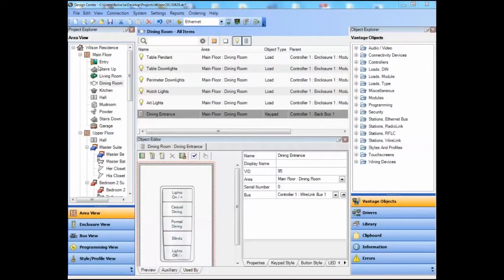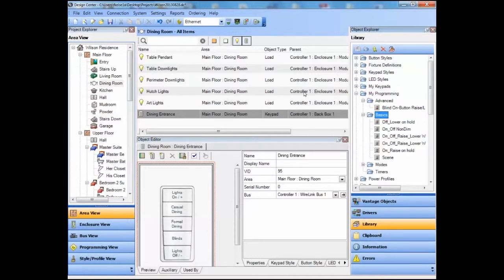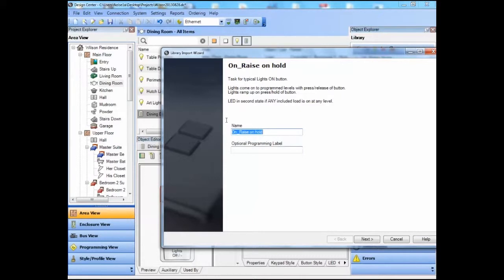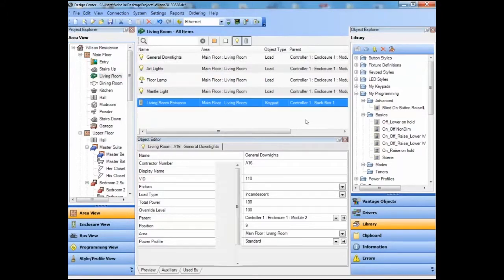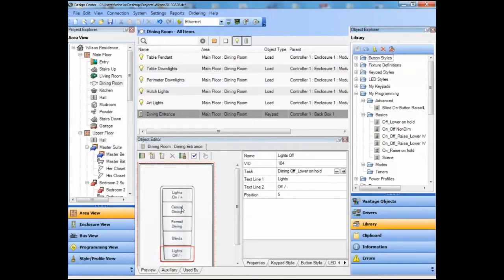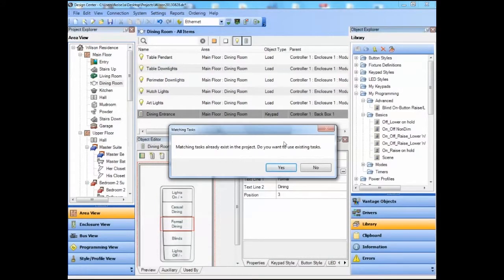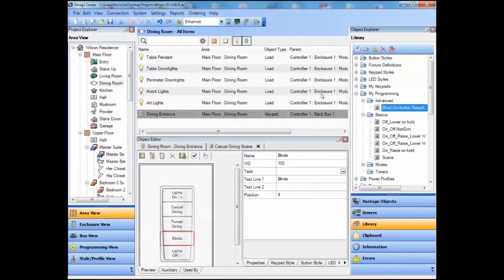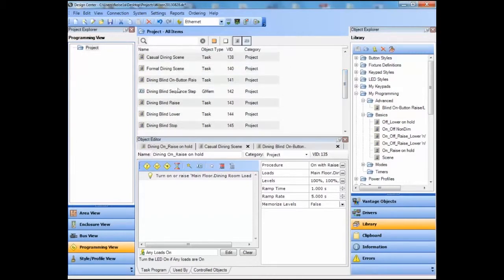Design Center - Introducing the Library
Forrest explains the benefits of understanding the design center library.